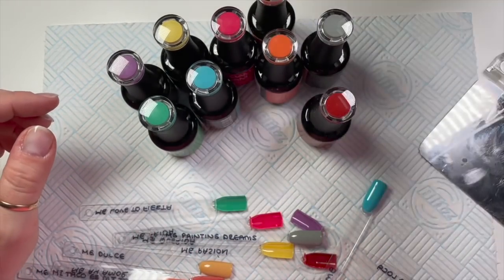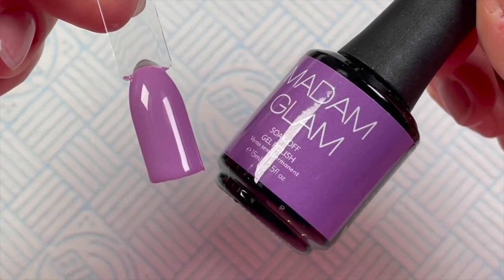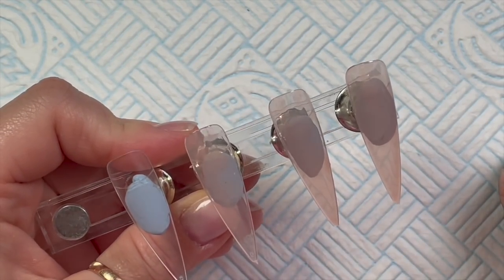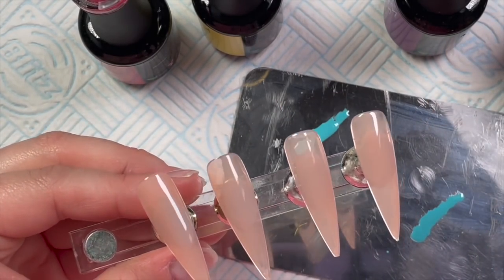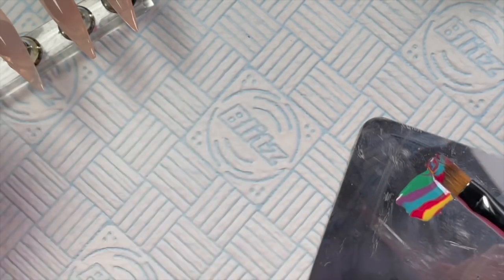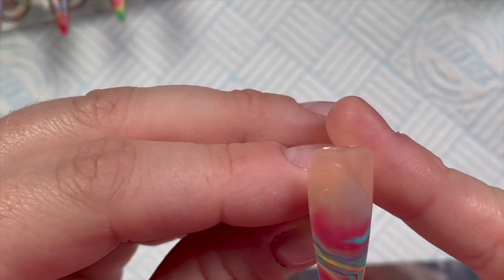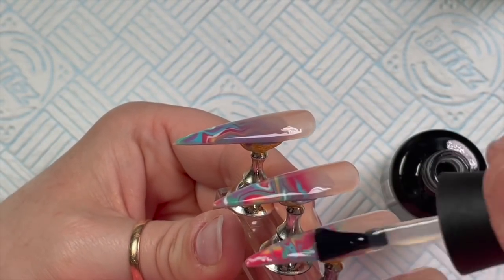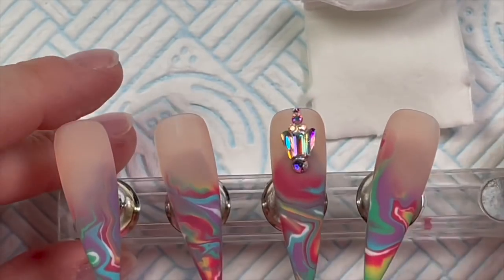Marble Gel Polish Nail Art | Viva El Glam! | Madam Glam